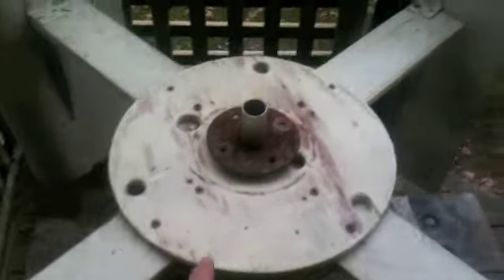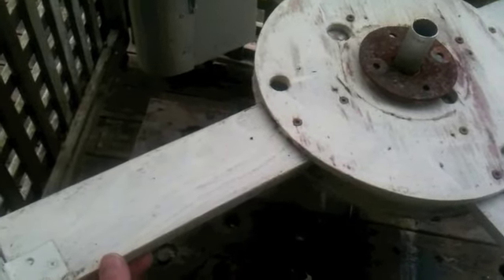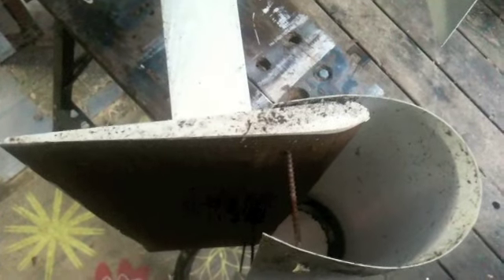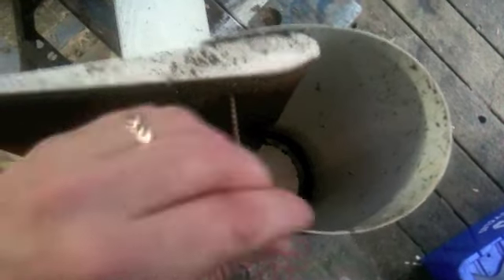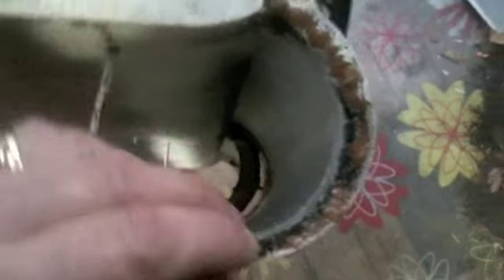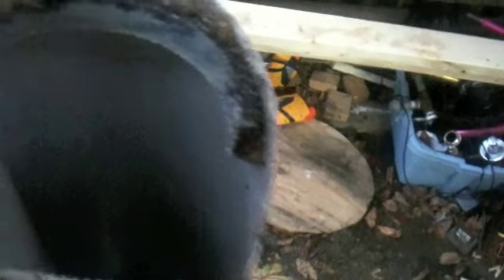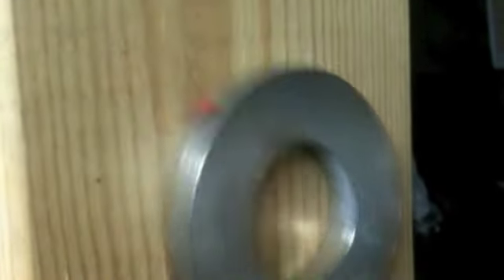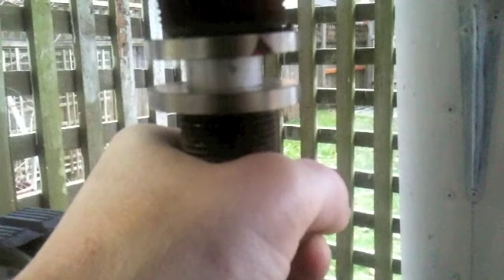Build #1- Vertical Axis Wind turbine from Wood Siding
This video is about a Vertical Axis Wind Turbine (VAWT) made from mostly wood siding (Cedar). It contains some images from the first attempt (v.5) and video of the second attempt (v1.0).

It's a fun project to take on and make it from whatever is lying around your homestead.
The parts where various materials I used were:
- blades (and struts) from 1 x 8 Bevel cedar siding lumber
- the top and bottom wood circle from a cable spool
- 1-inch outside diameter aluminium shaft
- 1-inch floor flange
- 1-inch x 1-1/2 inch reducing bushing
- 2-Rare earth ring style of magnets (ebay)
- Thin vinyl sheet for the blade airfoils
- Assorted screws

One of the white airfoils was on the VAWT was damaged slightly when it "moved" by a family member.

Future plans: Brace the struts, upgrade the shaft, create a better mount and somehow add a generator to it. Hopefully with the second tower in the making, I get the chance to test it out.